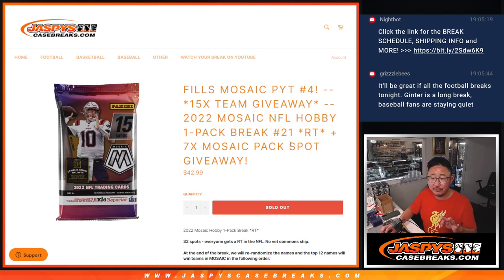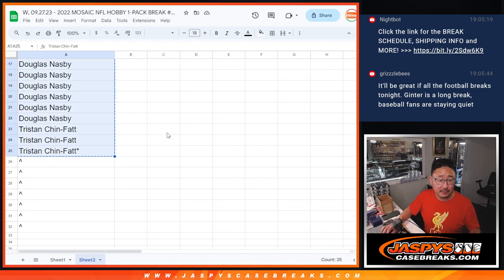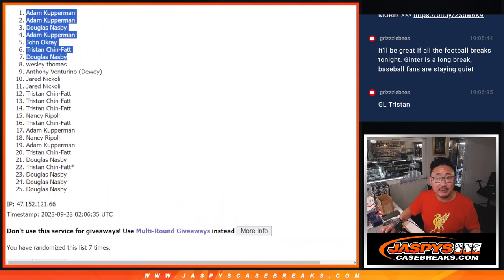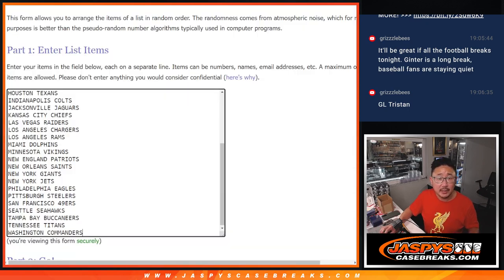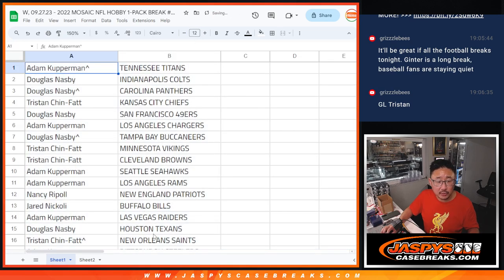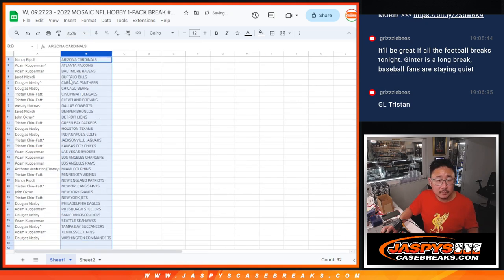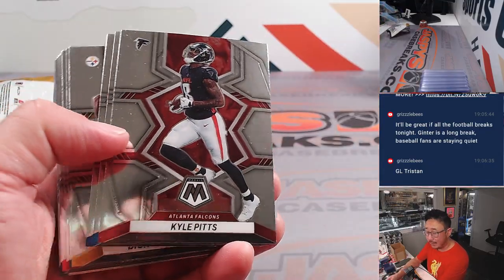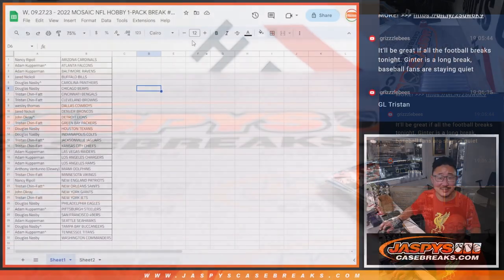W, 09.27.23 - 2022 MOSAIC NFL HOBBY 1-PACK BREAK #21 *RT*